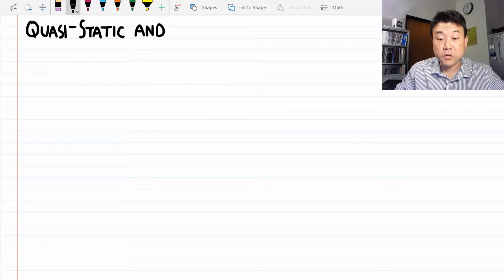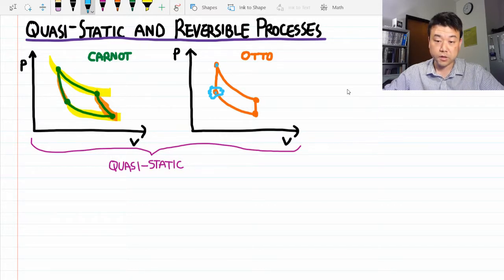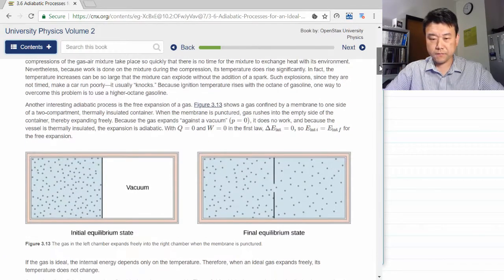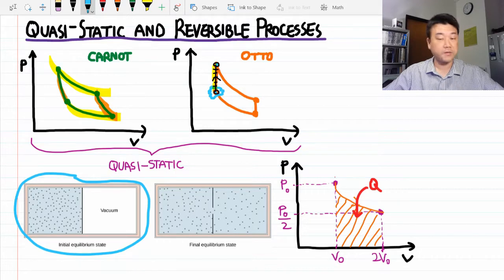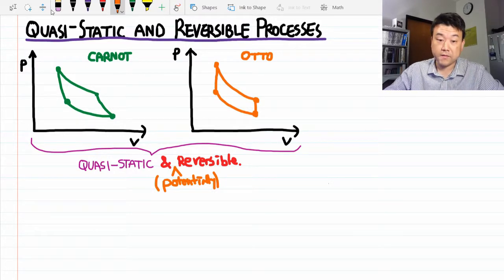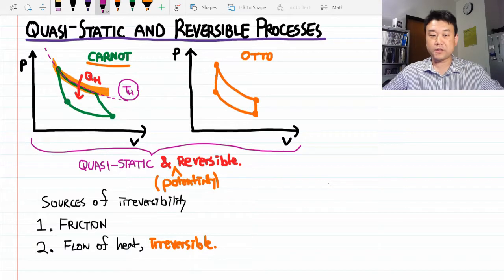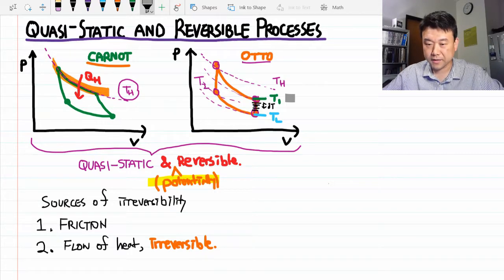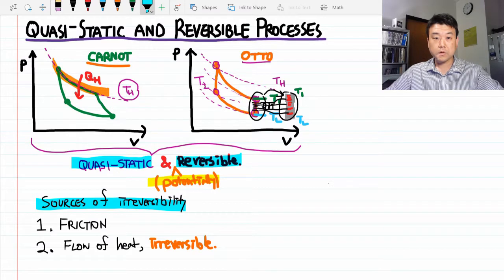Quasi-Static and Reversible Processes